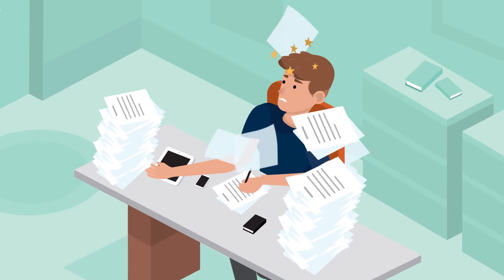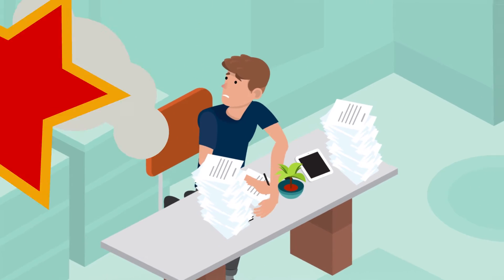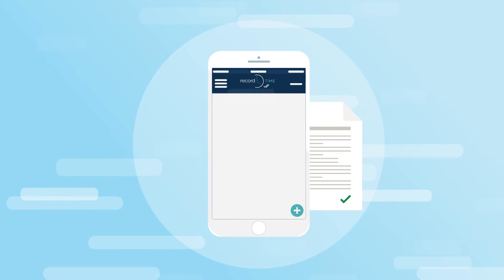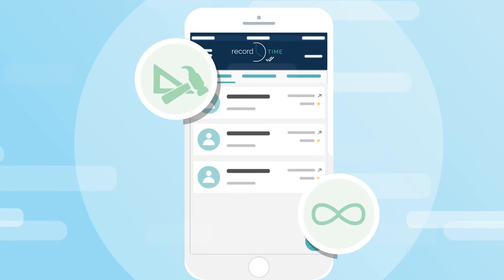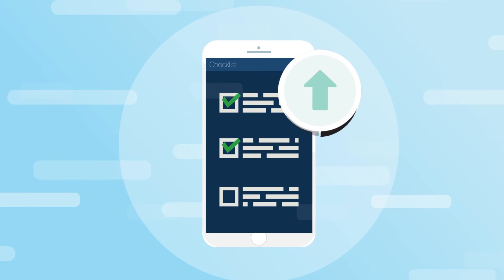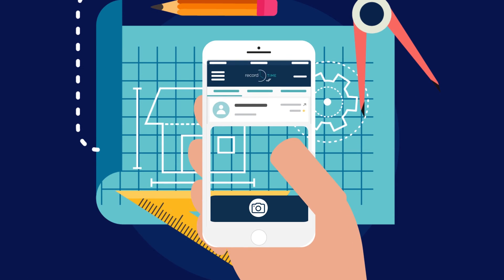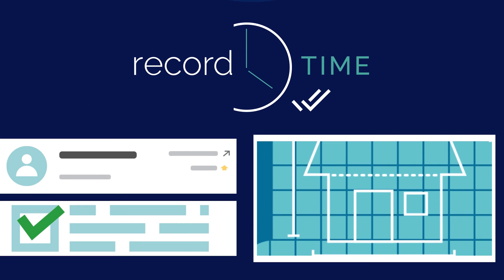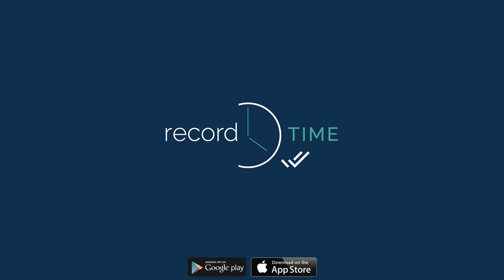Record Time - Paperless (Digital) Docketing System | Digital Forms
Record TIME is a revolutionary application that will help you manage your paperwork. The software is specifically designed for the construction industry, with the ability to create Modular Dockets. Any paperwork can be turned digital in seconds.

The cutting edge technology allows you to:

1) Design your own Paperwork templates, in the form of Dockets.

2) Create checklists for safety and staff productivity. i.e. Machinery pre start checklist or toolbox talks.

3) Remote approval of dockets. No more chasing your supervisor for getting your paperwork signed!

4) You can also help your staff get creative by using the sketch and photo feature. Proof of delivery and proof of work now just a click away.

5) Many other features which you and your team will love.

The application also comes with a comprehensive backend, which allows you to manage your data effectively. The ability to search through your dockets and view business activity is simplified with this powerful tool.

iOS App

Android App